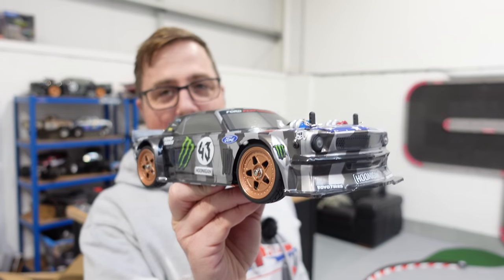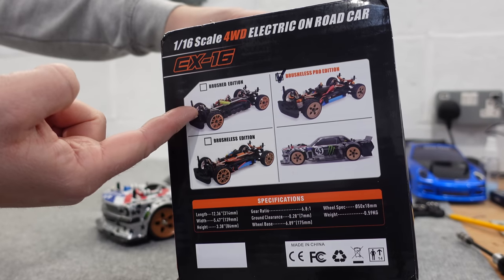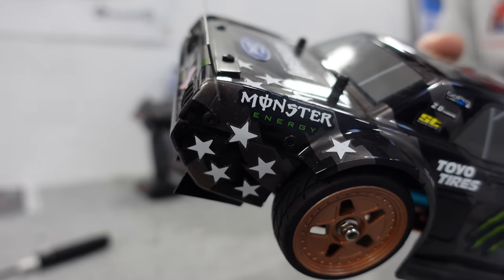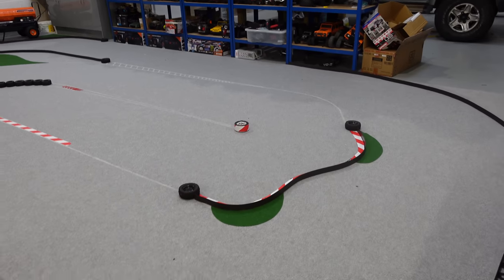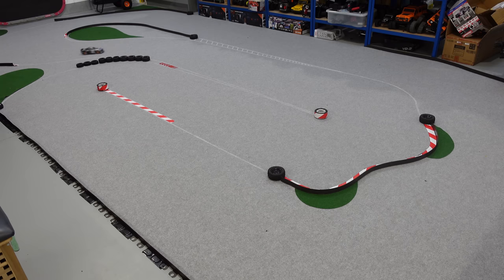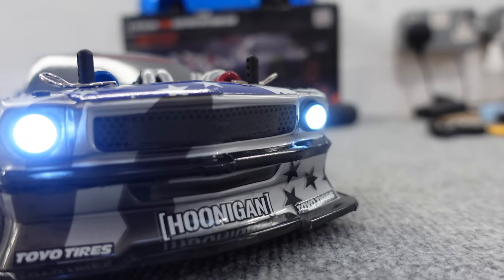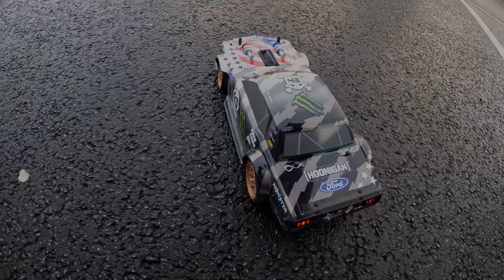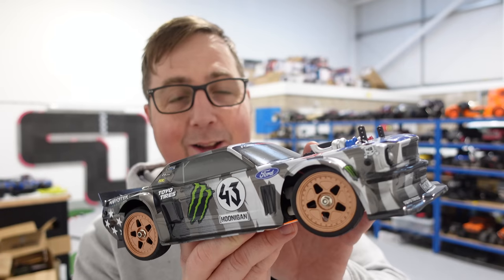This Hoonicorn Replica RC Car is Insane! ZD Racing EX16 Pro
It's covered in Hoonicorn, Ken Block and Ford Stickers and looks just like the Hoonicorn!... but it's not licensed. ZD Racing have released a 1/16 Scale Version of their popular EX07 1/7 Scale RC car. .

The 1/7 Scale one

What I use for Speed Runs